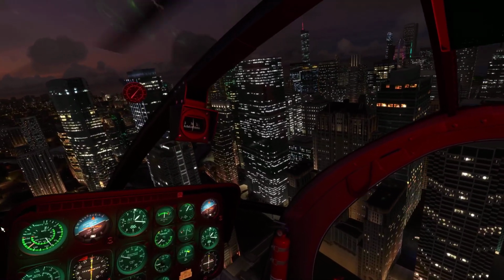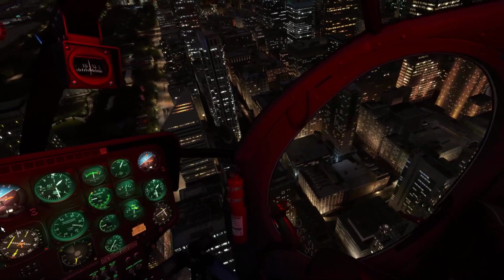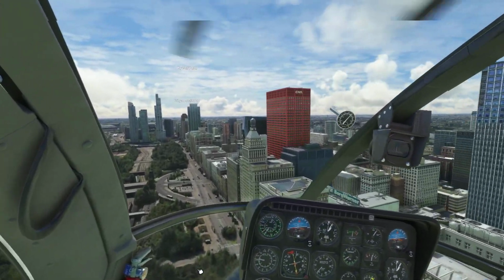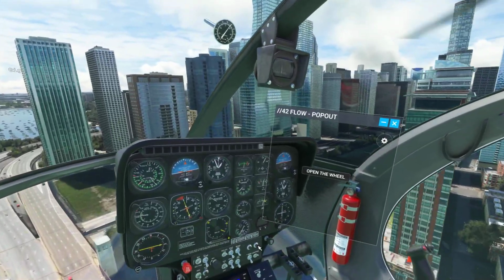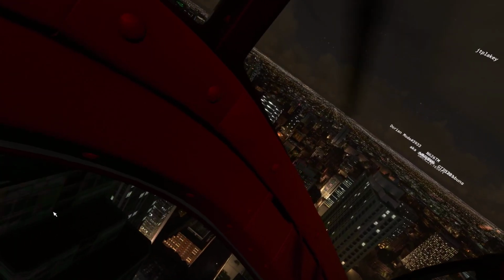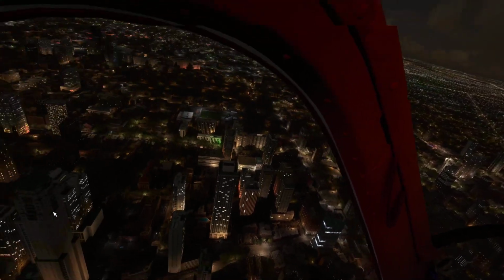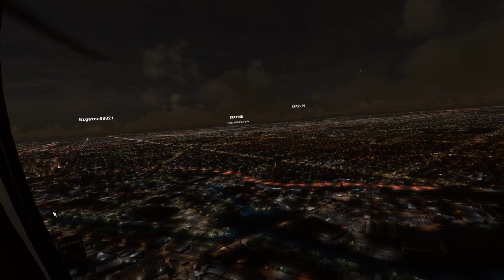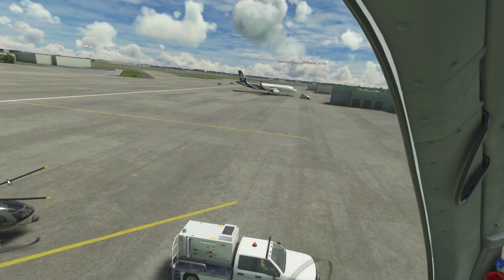MSFS Chicago Landmarks and Lighting Add On